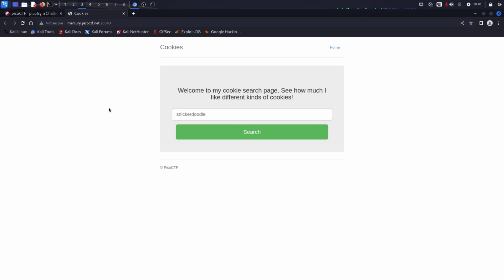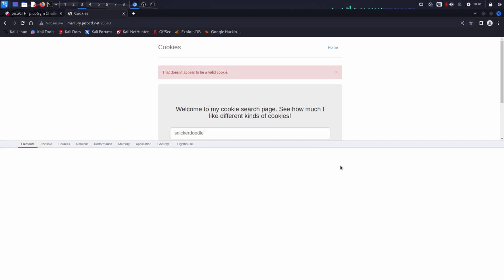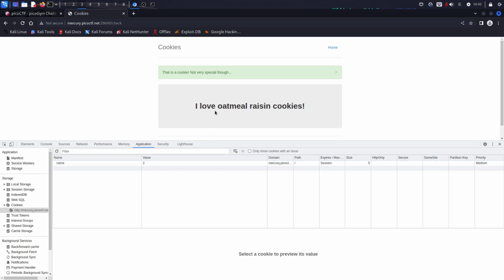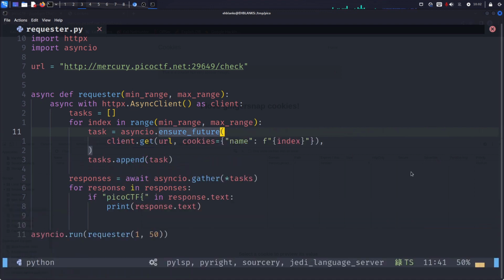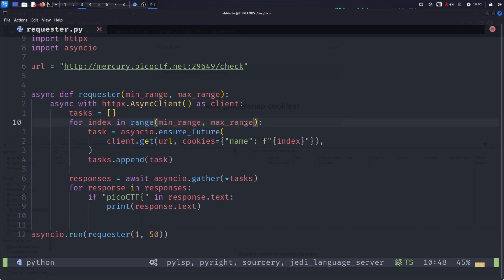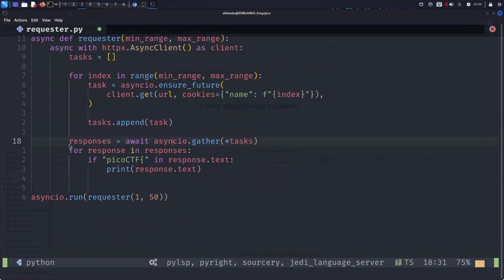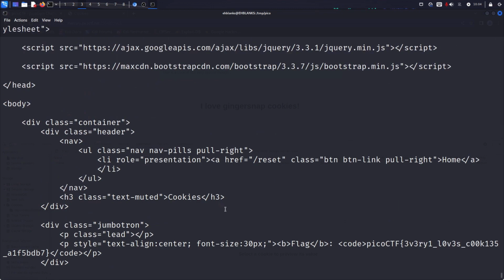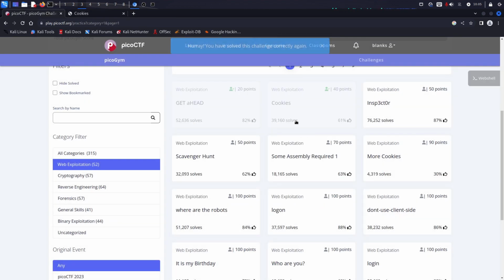picoCTF Cookies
Hi Guys,

I bring you a new series from picoCTF, where I will be doing the challenges from picoCTF Gym. Today is a web challenge named "Cookies".
Follow me on:
- Medium: @TheCS_Student
- Mastodon: @TheCS_Student